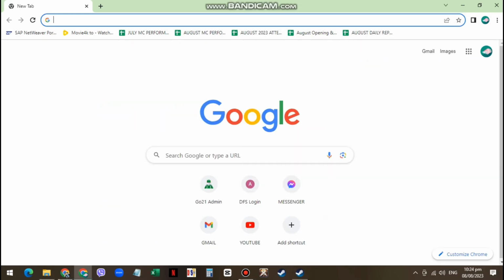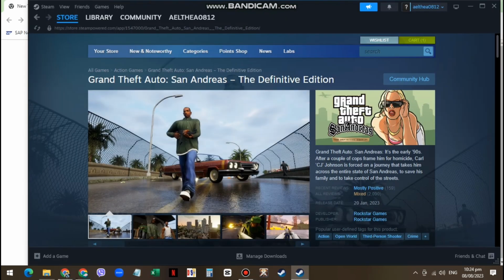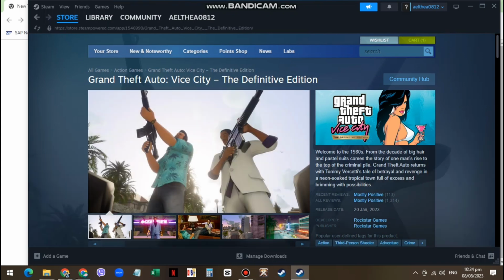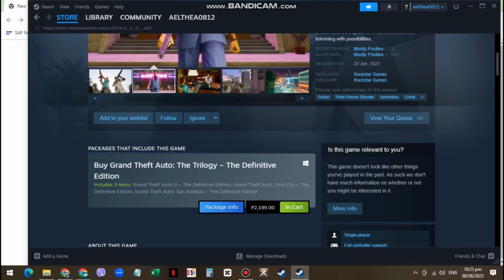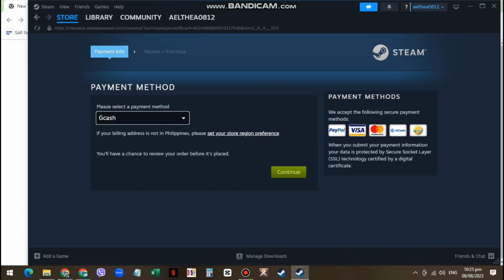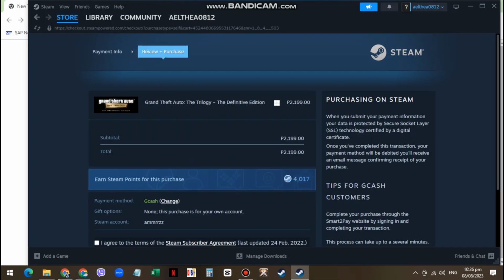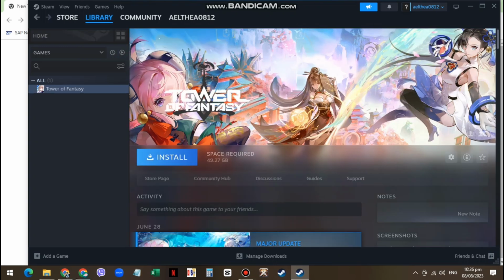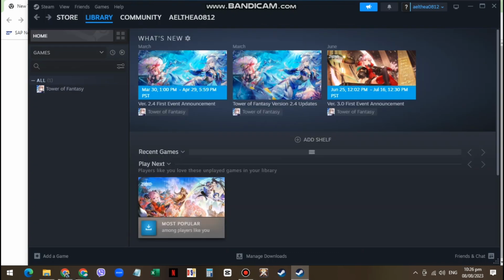How To Download GTA Vice City On PC (easy)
How To Download GTA Vice City On PC